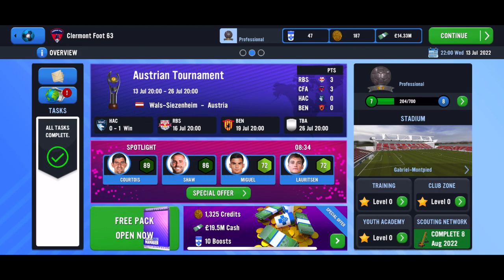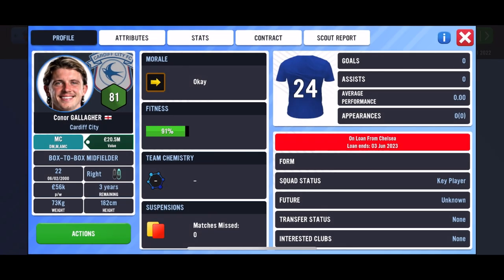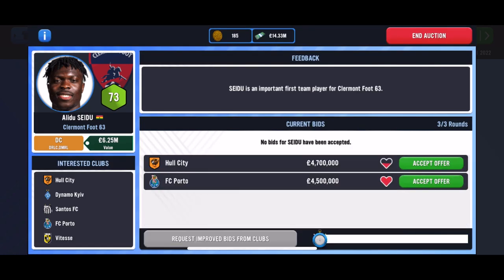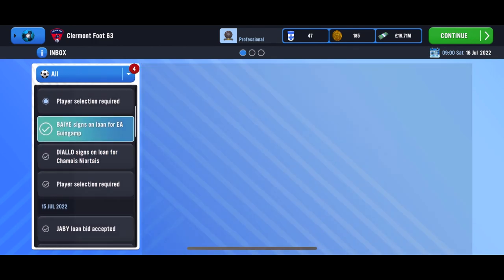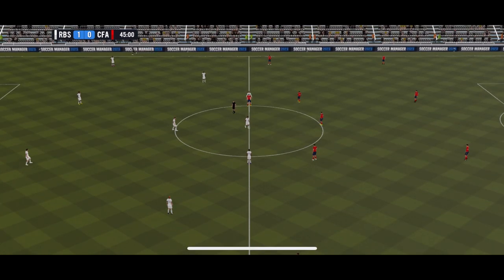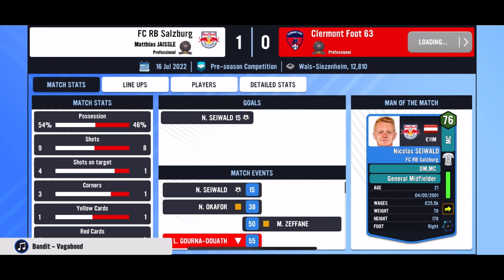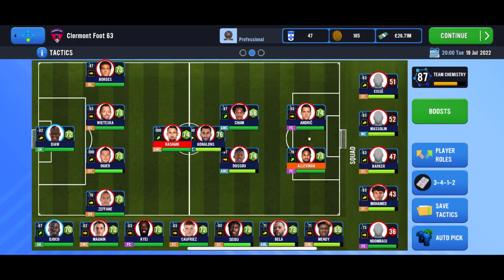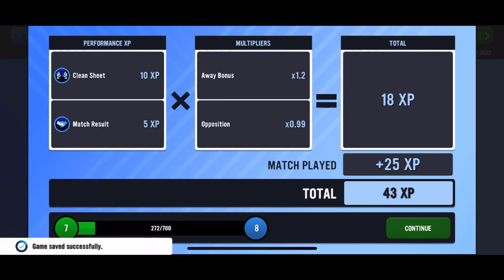PAIN... | Soccer manager Clermont Foot Series (Ep.2)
Hello guys, Tabbie Chicken here and welcome back to another video. Today I am continuing my series on Soccer Manager where we took over as manager for French club Clermont Foot 63. Make sure to like the video as 5 likes will mean that an episode 3 will be coming. Also, thank you for all the support I have recieved I really appreciate it. Hope you guys enjoy watching me suffer in the video.